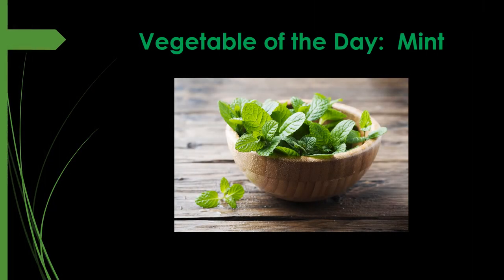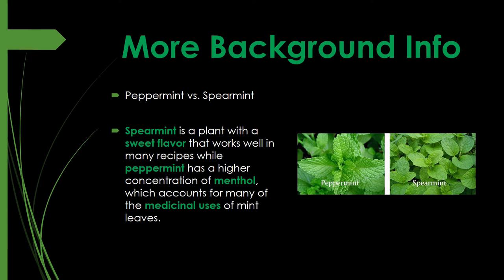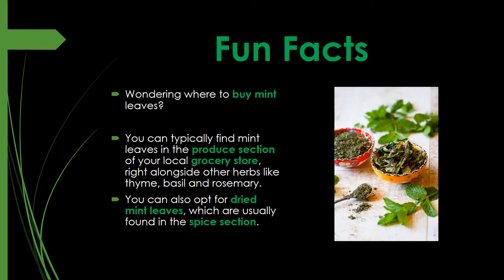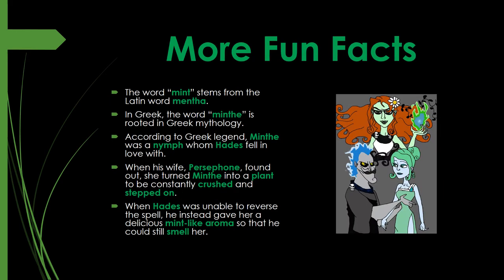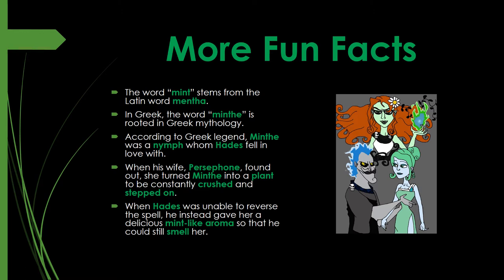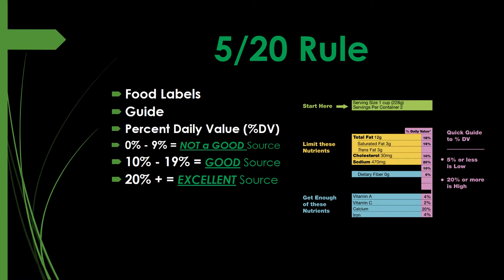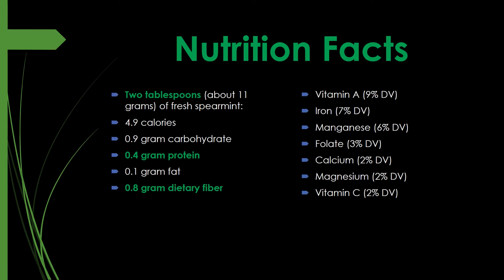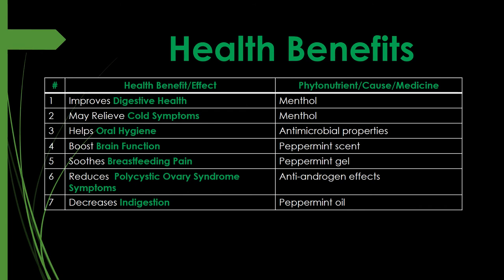Vegetable of the Day - Mint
Learn How to EAT MORE PLANTS in 7 Steps for 7 Days...23% Challenge Diet

Today’s VEGETABLE OF THE DAY is MINT.
A vegetable is the edible portion of a plant.  This includes the leaves, stems, roots, tubers, bulbs, and flowers.
This video features background information, fun facts, nutrition facts, health benefits, vegan recipes, and Coach D’s tips.
The purpose of this video series is to promote the consumption of PLANT FOODS.  The goal is to holistically treat and prevent diet-related diseases thru the consumption of plant foods.

Question of the Day:    What's a difference between peppermint and spearmint?